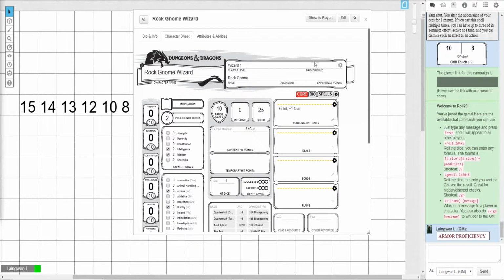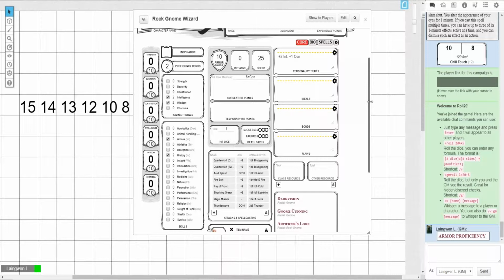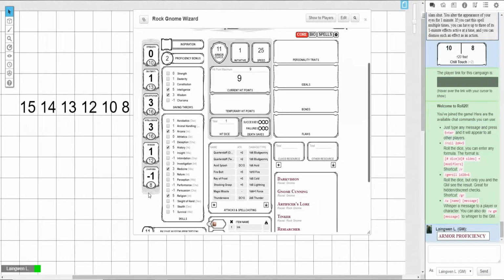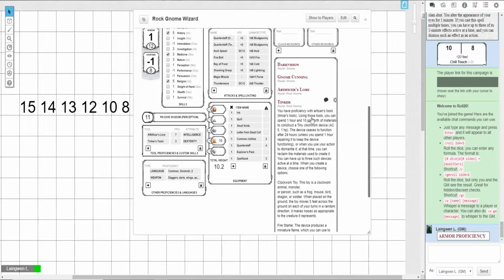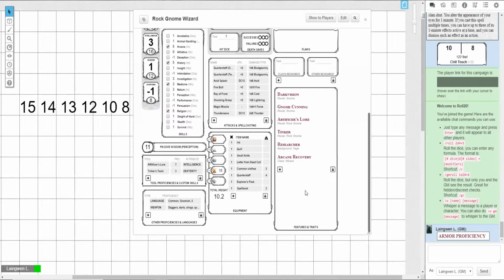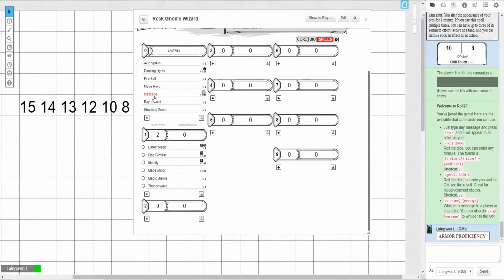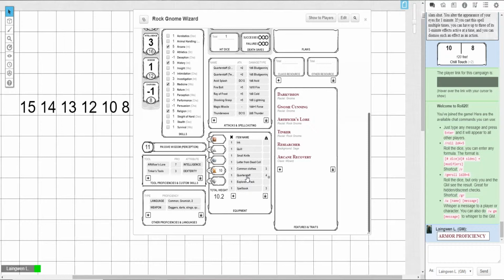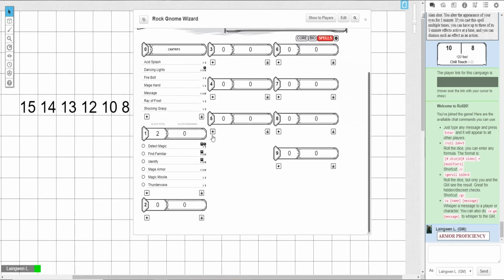Creating Dungeons and Dragons Characters - Alston Folkor - Gnome Wizard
Hello, and thank you for checking out the video I hope you enjoyed the making of Alston Folkor the Gnome Wizard. Hopefully, these videos will give you an insight into making a Wizard and giving you the inspiration to make your own or use this as your own and flesh out his story.